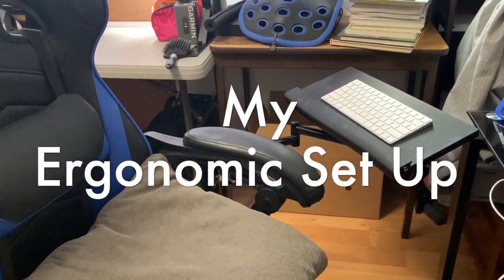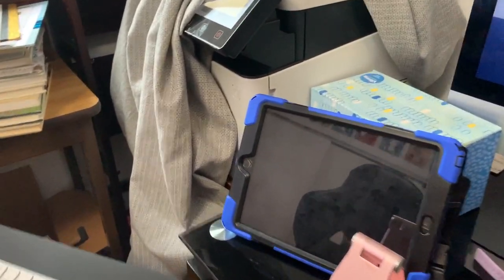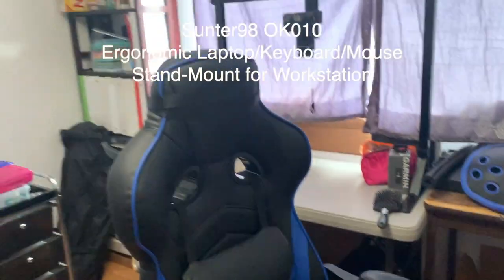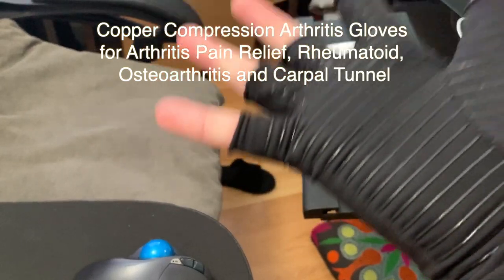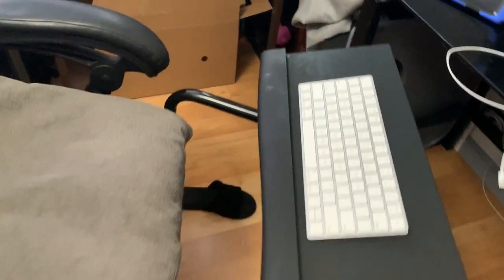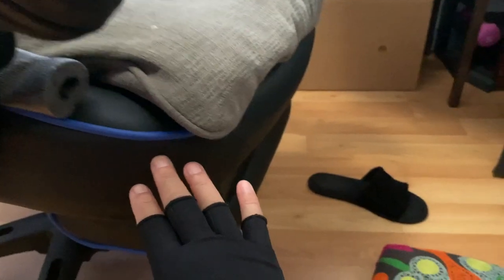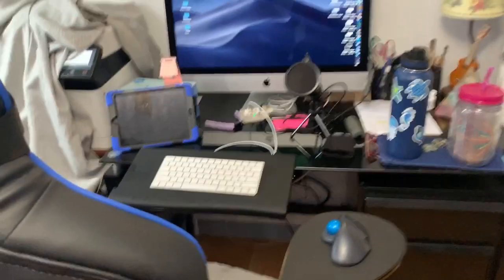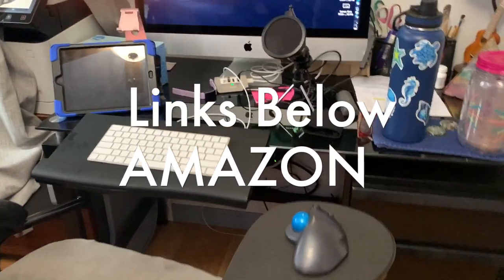My Ergonomic Set Up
Here is my set up to work comfortably for many hours...like the 11.5 hrs I worked 9-8-2020. I tried to stop but when you are on a digital roll you keep going.

1. LED Ring Light 6" with Tripod Stand for YouTube Video and Makeup, Mini LED Camera Light with Cell Phone Holder Desktop LED Lamp with 3 Light Modes & 11 Brightness Level (6")
by Dorothy Conroy

2. USB Microphone, FIFINE Plug and Play Home Studio USB Condenser Microphone for Skype, Recordings for YouTube, Google Voice Search, Games-Windows and Mac-K668
by Fifine shop

3.  RESPAWN 110 Racing Style Gaming Chair, Reclining Ergonomic Leather Chair with Footrest, in Blue (RSP-110-BLU)
by Amazon.com

4.
Sunter98 OK010 Ergonomic Laptop/Keyboard/Mouse Stand-Mount for Workstation/Video Gaming/etc (can be Installed to Your Chair Column or Any Round bar with max 1.96 inch Diagonal Thickness,

5. Logitech Wireless Trackball M570 (Renewed)

6. 2 Pairs Copper Compression Arthritis Gloves for Arthritis Pain Relief, Rheumatoid, Osteoarthritis and Carpal Tunnel for Men and Women, Fingerless for Typing (S, Copper Black)
by bravesport